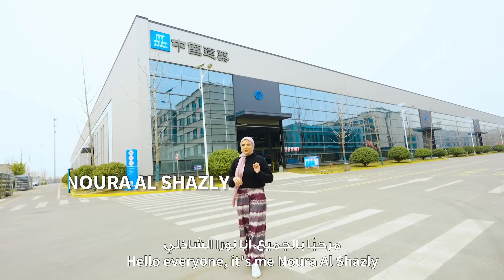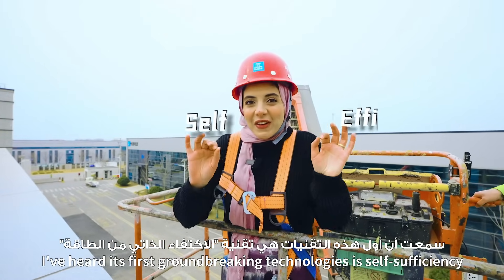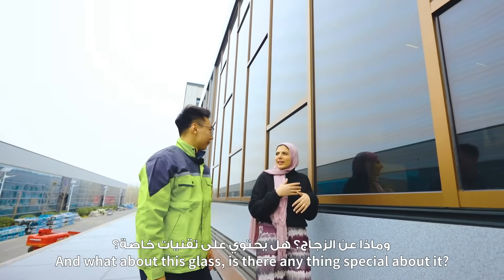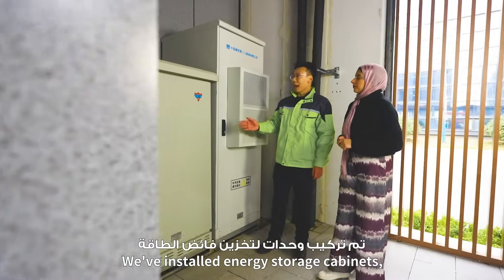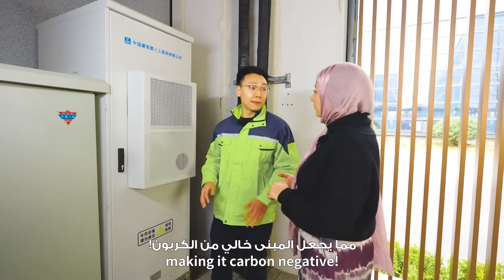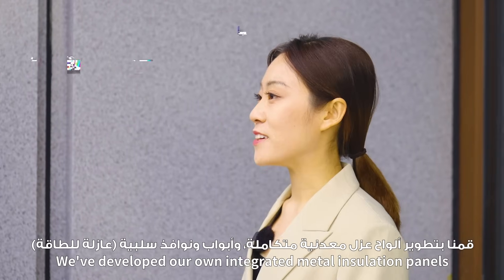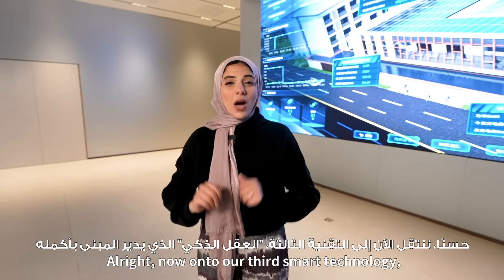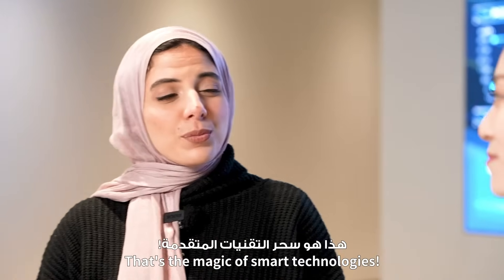An Exciting Journey--Jinan, China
In this episode, we continue the exciting journey to China with Egyptian employee Noura Al Shazly! ✨🎬

She visits the Shanghe Research and Development Center in the city of Jinan, where she explores smart buildings designed to achieve zero carbon emissions and zero energy consumption. Noura inspects solar glass façades that generate electricity from sunlight, and explores intelligent systems for rainwater recycling — witnessing firsthand how Chinese engineers are reshaping the building ecosystem through innovative technologies!